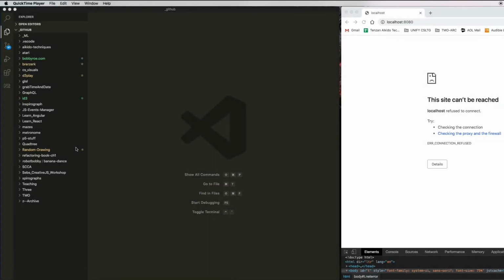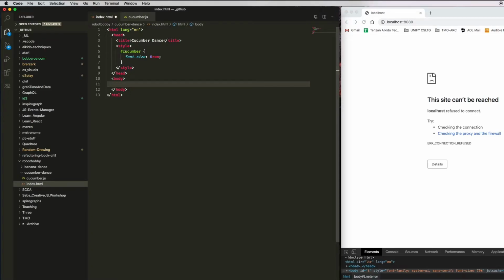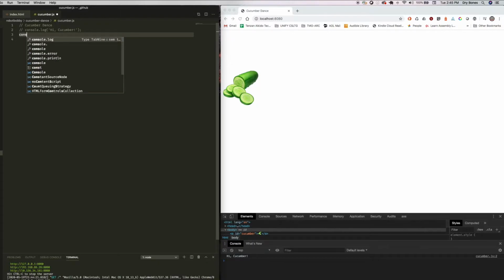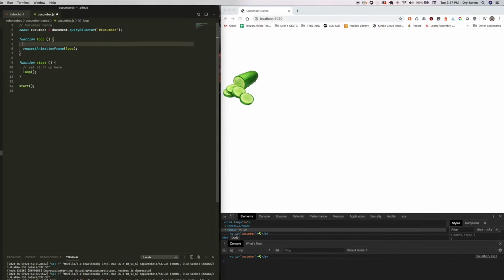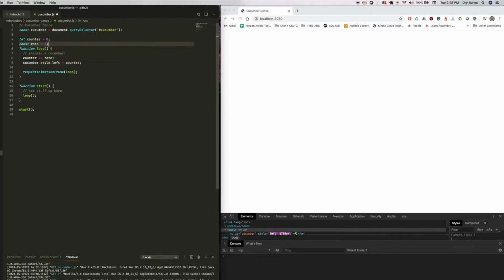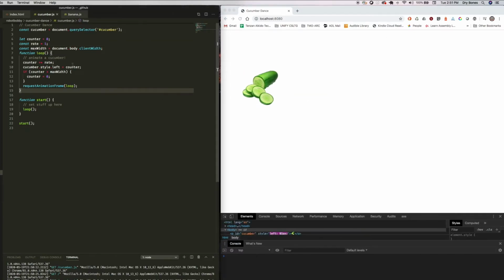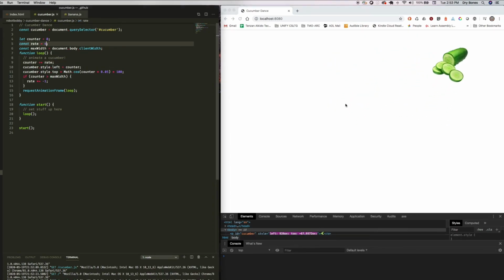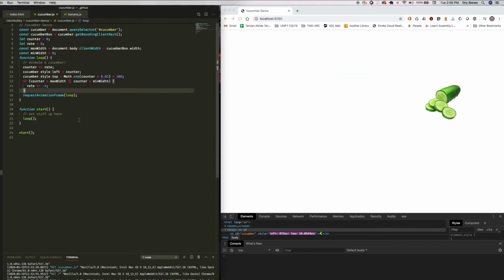JavaScript Animation for Beginners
Learn JavaScript by animating a cucumber emoji with a little bit of code.